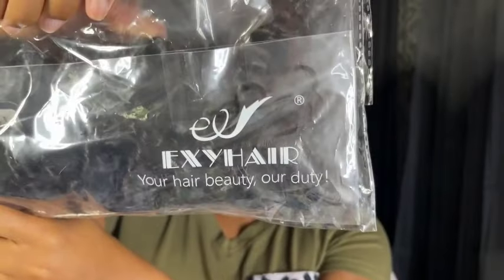Curly Ponytail | Deep Wave Bundles | @Melthestylistt EXYHAIR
Hello guys, welcome back to EXYHAIR channel, The styling tutorials you want to know are all here💕
Hair detail: 20 inch Deep Wave Brazilian 100% Virgin Human Hair Extensions